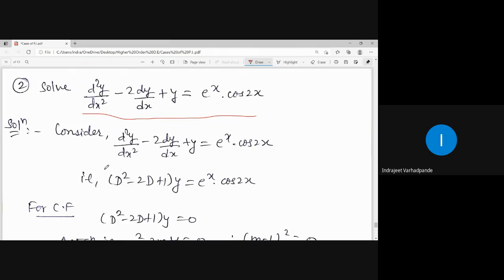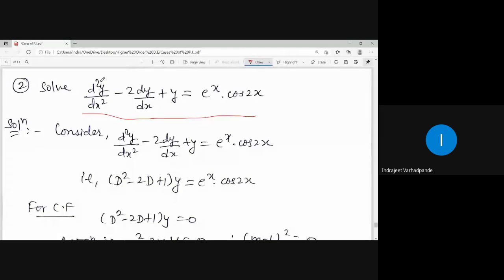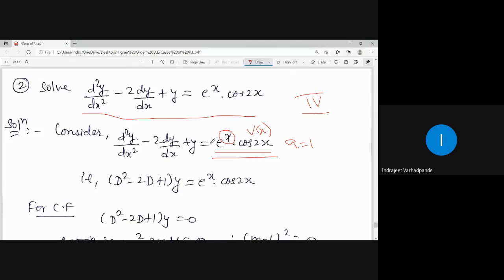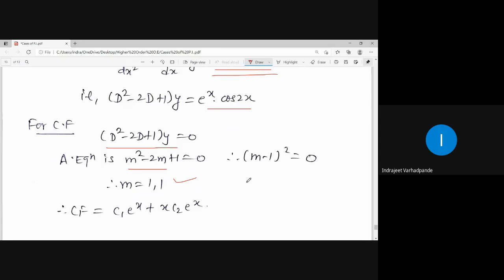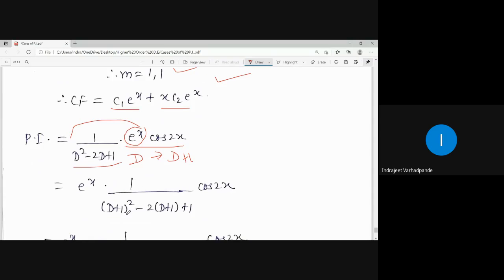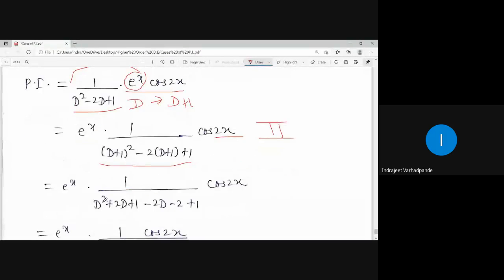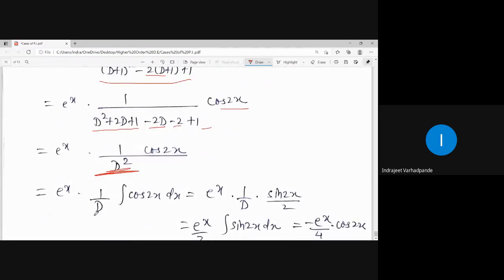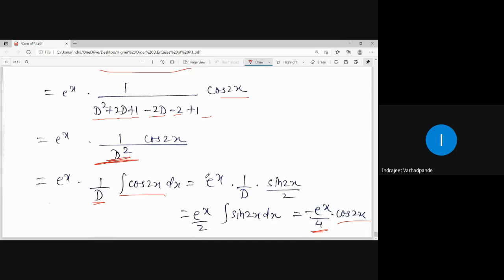Example of case 4